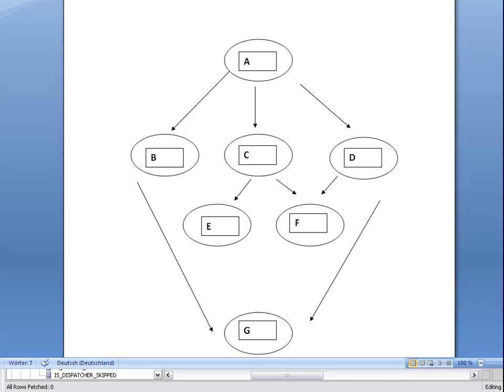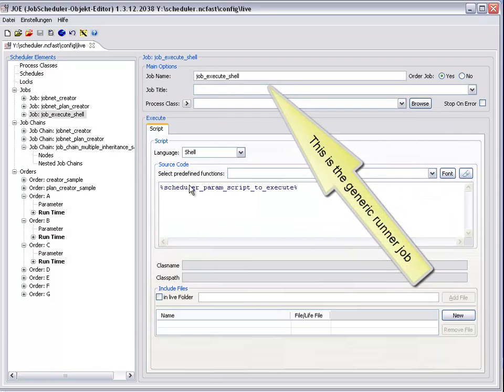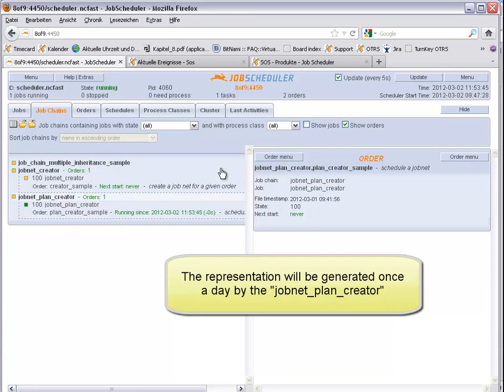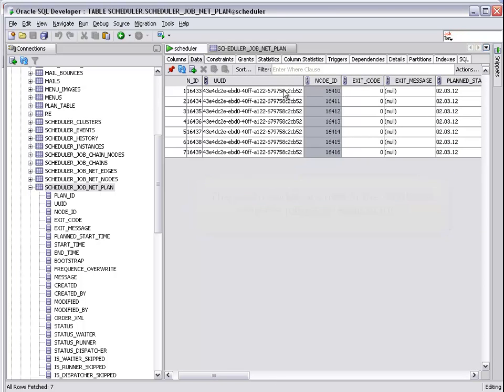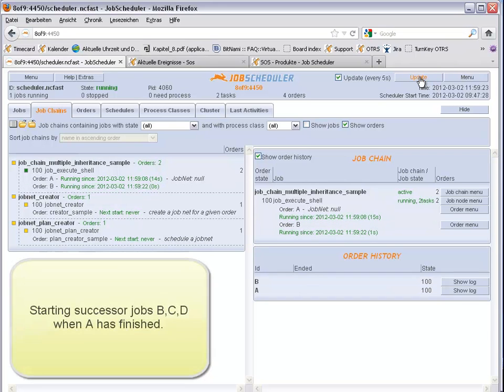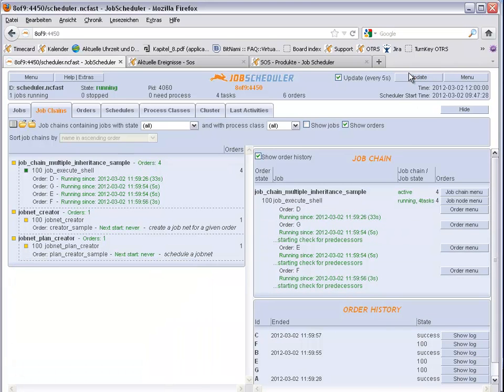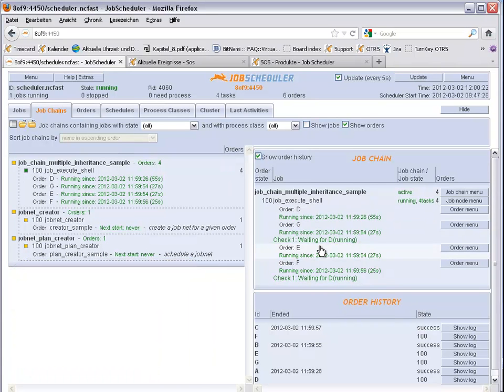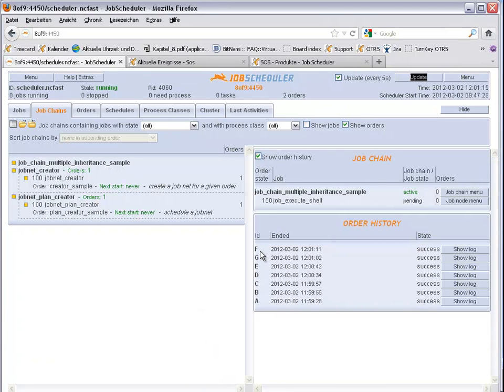multipleInheritance.mp4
How to configure a jobnet with multiple inheritance.